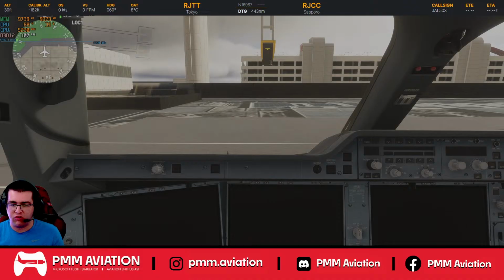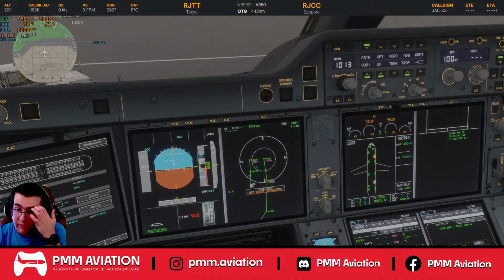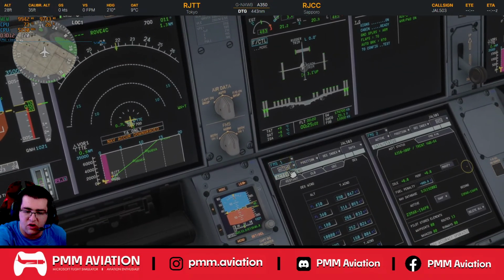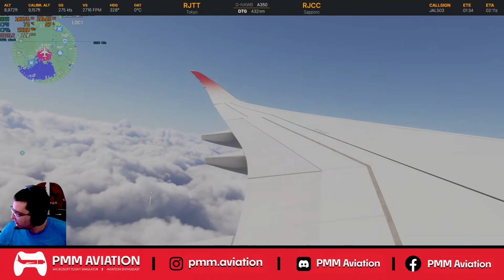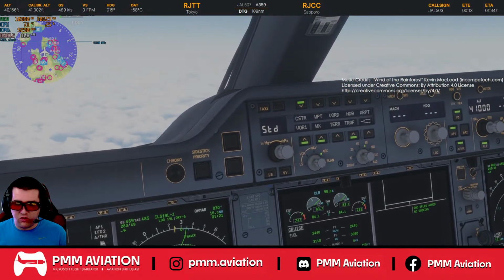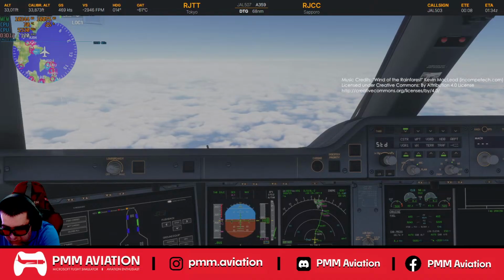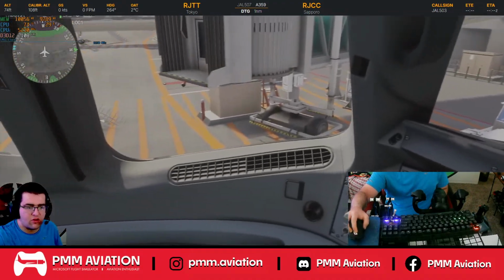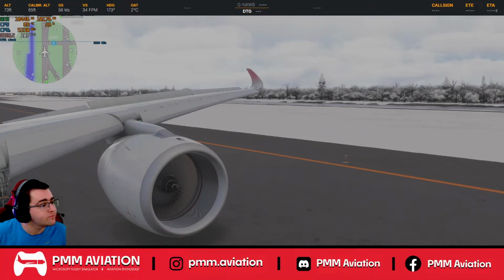LIVE: Japan Airlines IniBuilds A350 | Tokyo to Sapporo | VATSIM/BeyondATC, MSFS #83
Join me live for a realistic Japan Airlines domestic flight aboard the IniBuilds A350 in Microsoft Flight Simulator as we depart Toyko Haneda Airport (RJTT) and fly north to New Chitose Airport (RJCC) near Sapporo. We’ll be using real-world procedures with live network coverage on VATSIM and/or immersive AI ATC from BeyondATC for a smooth, gate-to-gate Japanese airline experience. Expect proper JAL flows, busy Tokyo departures, and scenic approaches into snowy Hokkaido.

Flight Details:
-    Start Time: Wednesday, February 25th — 6:30 PM EST
-    From/To: Toyko Haneda (RJTT) to Sapparo (RJCC)
-    Departure: 7:30 PM EST
-    Airline: Japan Airlines (JAL)
-    Aircraft: IniBuilds A350
-    ATC: VATSIM/BeyondATC

Icon Credits:

Instagram logo Instagram Logo PNGs by Vecteezy

Discord logo Discord Logo PNGs by Vecteezy

Facebook facebook-logo-png-facebook-icon-transparent-png... PNGs by Vecteezy